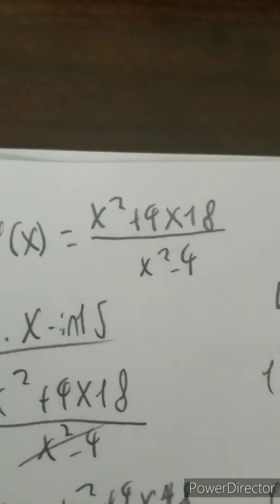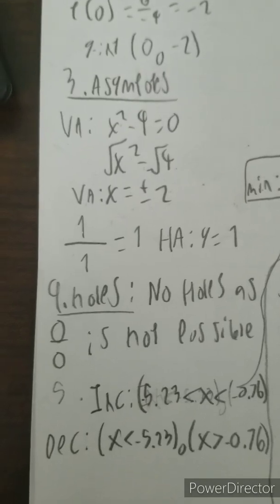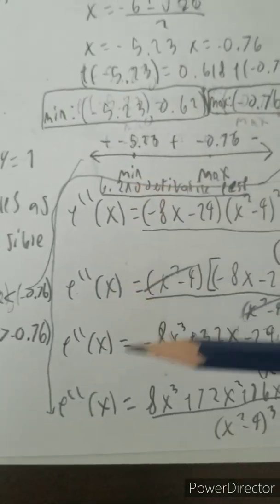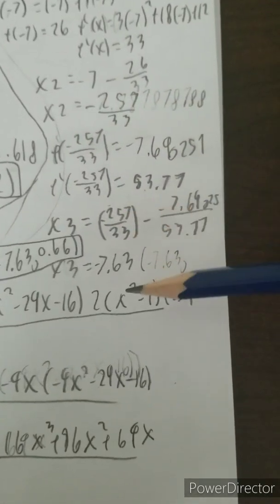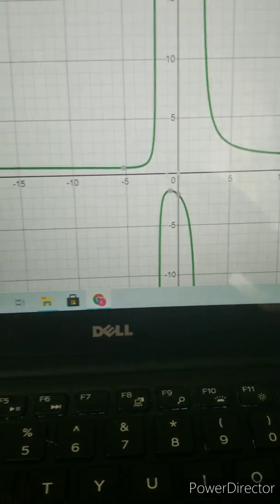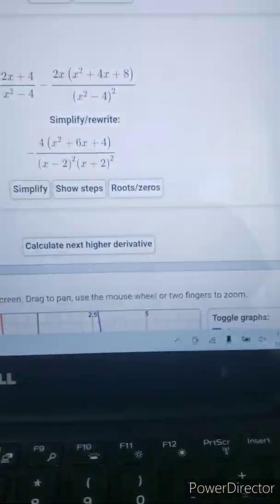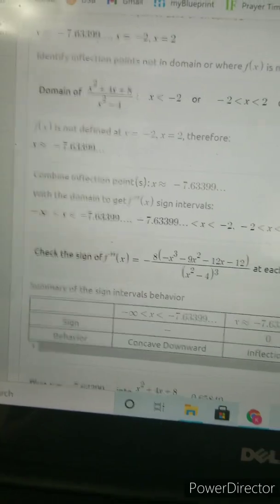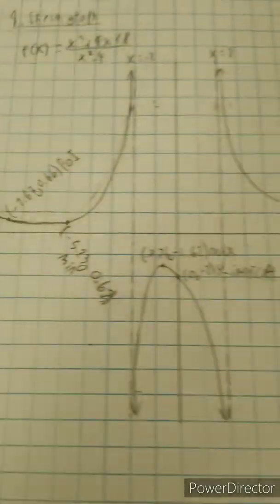Final 30 Curve Skecthing Evaluation - Kareem Salem